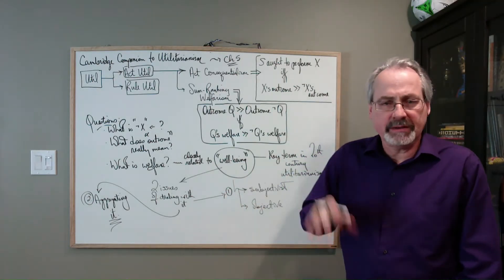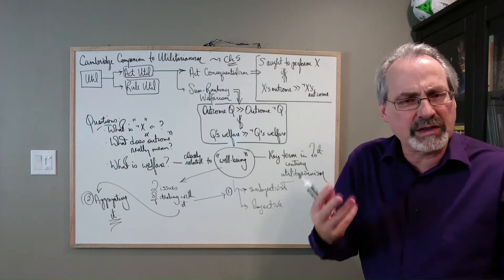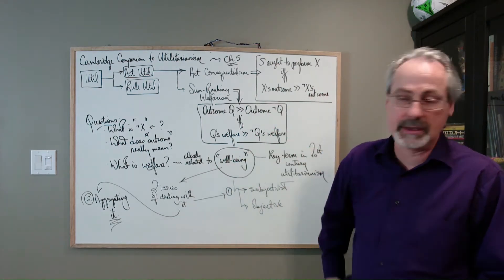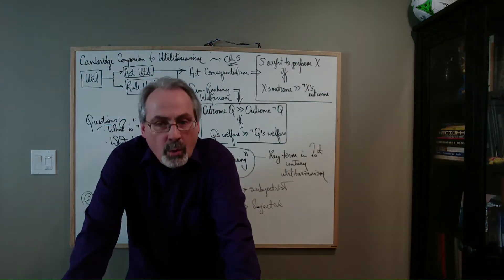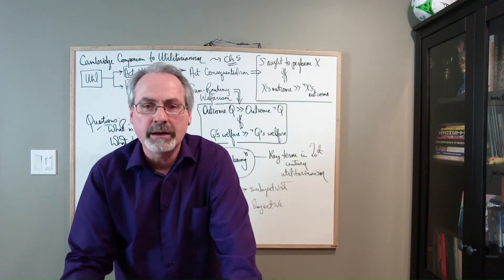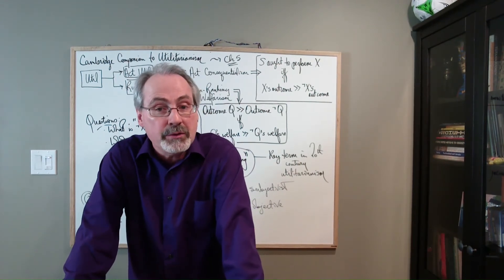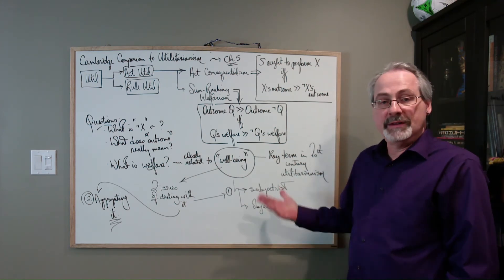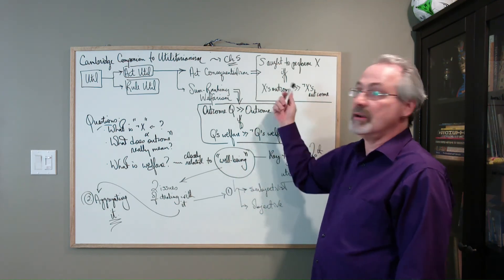CC to Utilitarianism, Ch5 Part II